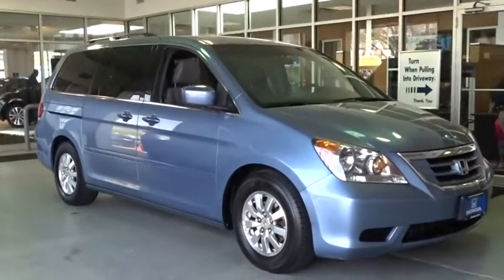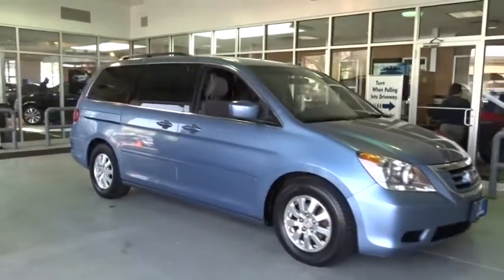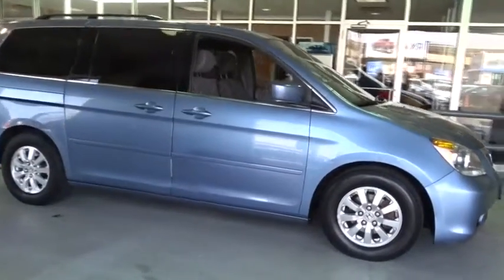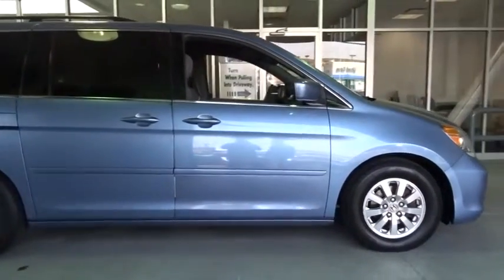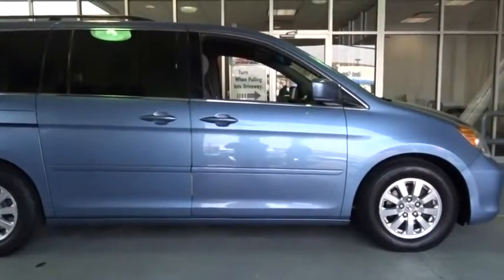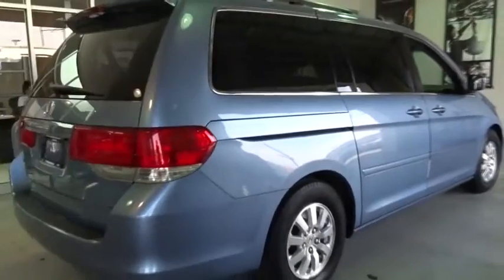2010 Honda Odyssey Woodside, Queens, Manhattan, Whitestone, Brooklyn, NY 164598T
2010 Honda Odyssey

Paragon Honda
57-02 Northern Blvd

Odyssey EX, 3.5L V6 SOHC 24V VTEC, FWD, Bali Blue Pearl, and Ivory w/Cloth Seat Trim. Welcome to Paragon Honda! There's no substitute for a Honda! Vehicle Location: 55-02 Northern Blvd, Woodside NY 11377.**No Games, No Gimmicks, The price you see is the price you pay** Who could say no to a simply great van like this good-looking 2010 Honda Odyssey? Designated by Consumer Guide as a Minivan Best Buy in 2010. This Odyssey has only been gently used and has VERY low miles. They don't come much fresher than this! brbrTo find the best price, we do the research before you do to provide you with the best value on every vehicle. We are the winners of the prestigious President's Award 2 years in a row, due to our customer oriented sales process. Must present a print out of this ad to receive discounted price. Vehicle location noted is at time of writing this descriptionCertified vehicles:  2011+ Honda models with 80k miles or less. The displayed Pre-Owned Vehicles are in limited quantities, unique, and often are one of a kind based on the specific vehicle's options, colors and mileage. These Vehicles are offered on a first come first served basis, and subject to prior sales.It should be understood that the displayed vehicles are a sampling of what may be available, not every vehicle will be available continuously at all times and for every consumer, and often additional like vehicles will be available and not yet posted. Due to the high demand for our individually selected vehicle inventory, there may be times that an individual vehicle is no longer available at the time you arrive at the Dealership. This is due to a time delay between posting the vehicle, its actual sale and delivery and removal from the web site. Posting, sale and delivery of all pre-owned vehicles is an evolving process. Sometimes displaying vehicles may still not be available for a variety of reasons, such as subject to prior sales, removal and transport elsewhere, awaiting title and ownership confirmation. To better insure the specific vehicle's availability, you should contact the Dealership to confirm its present availability.